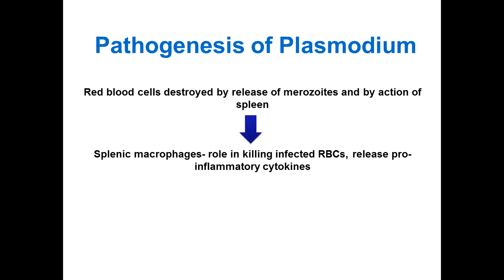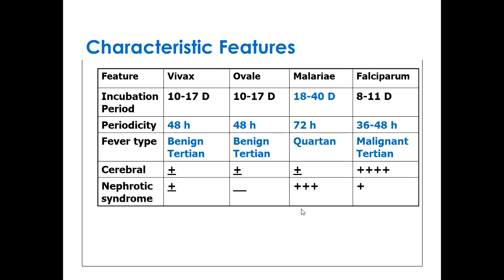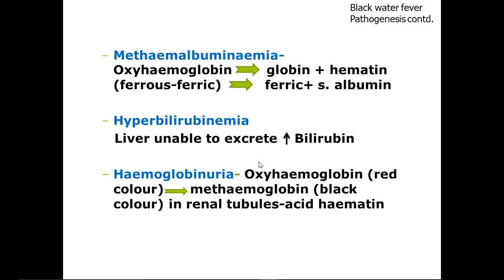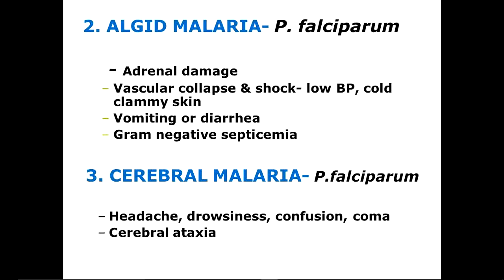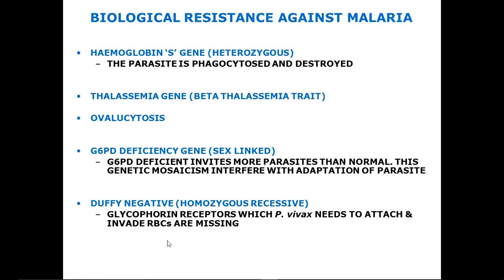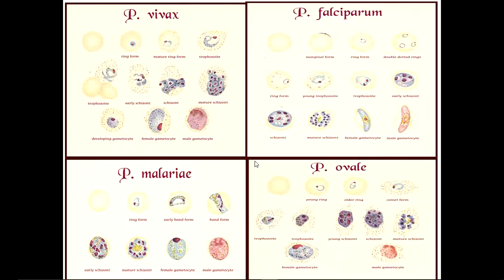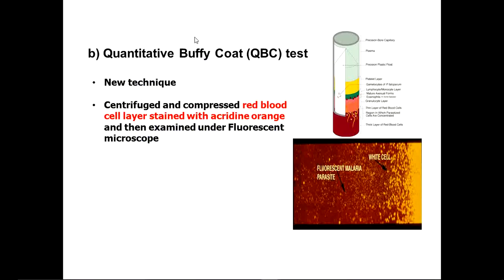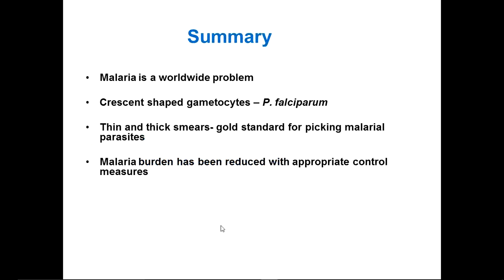Plasmodium lecture part II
Plasmodium lecture part II by Dr. Nadia Wali